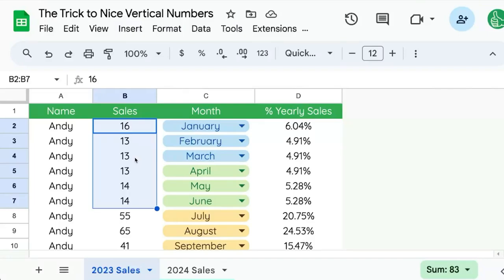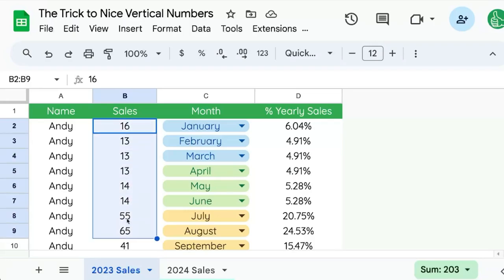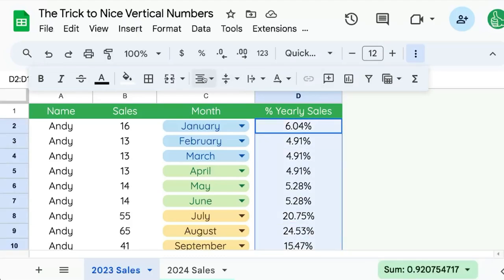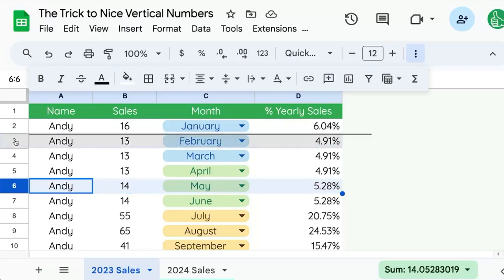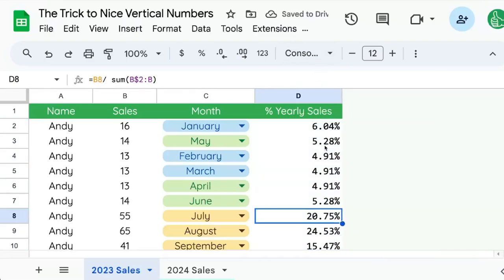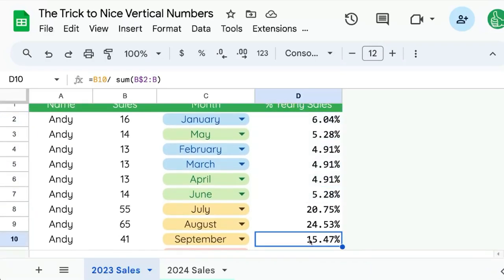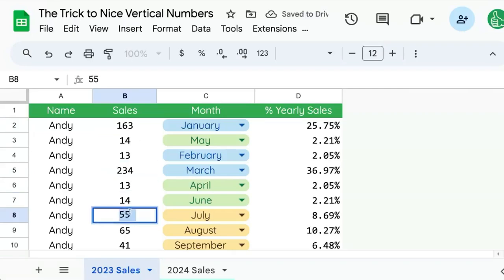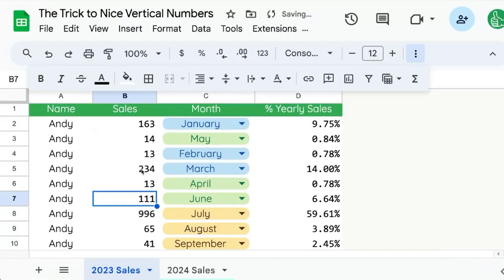How to Get Perfectly Aligned Numbers in Google Sheets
Enhance Your Google Sheets with Perfectly Aligned Numbers!

Learn a simple trick to visually enhance your data in Google Sheets by aligning numbers perfectly. This video demonstrates how to right-align numbers and use a monospace font, specifically Consolas, to ensure numbers take up the same amount of space and line up vertically. This technique is valuable for displaying both percentages and sales figures clearly.

00:00 Introduction to Number Alignment Trick
00:19 Common Issues with Number Alignment
00:42 First Trick: Right Aligning Numbers
01:12 Second Trick: Using Monospace Fonts
01:42 Applying Monospace Fonts to Different Data
02:28 Conclusion and Further Resources